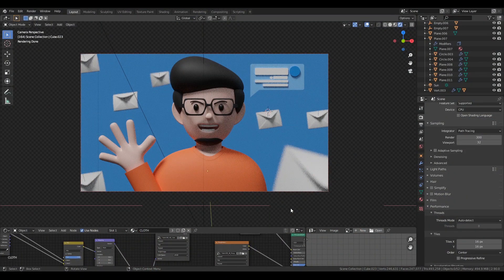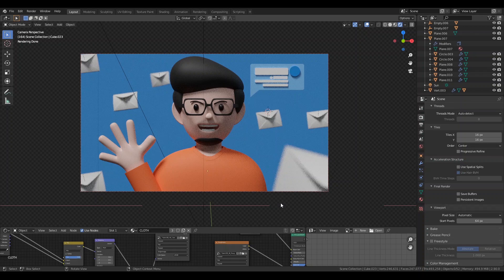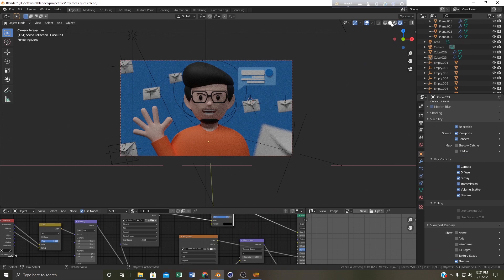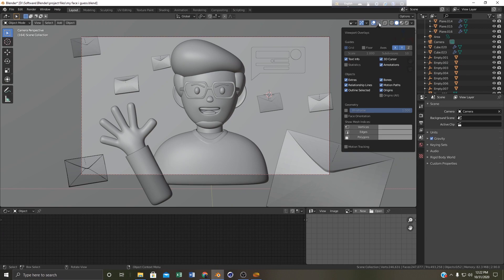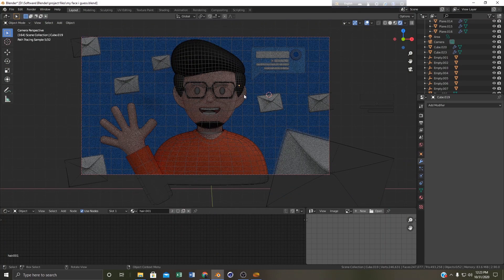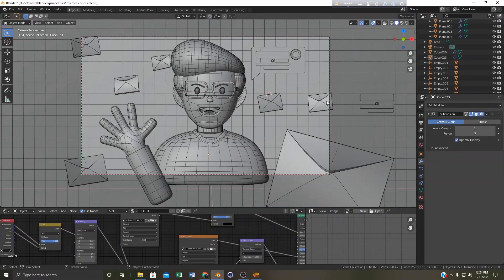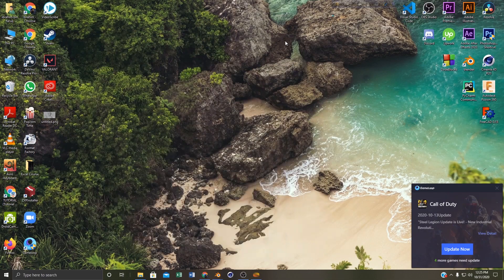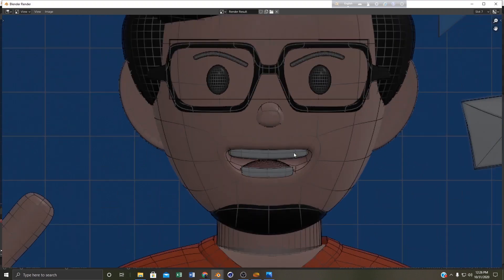Most easiest way to render wireframe view || Blender 2.9 || Blending Visual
Learn the Most easy way to render wireframe view.

Say good bye to the old freestyle method.
watch this video to learn the most easy way to render a wireframe view.
Hope that you guys will gild this video helpful.

Thanks.